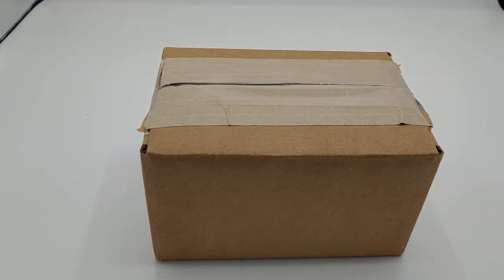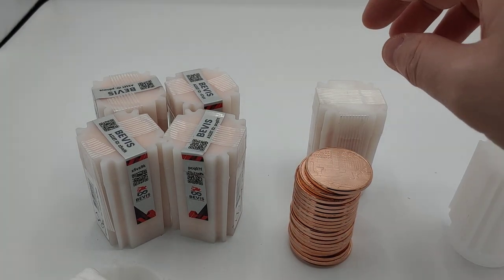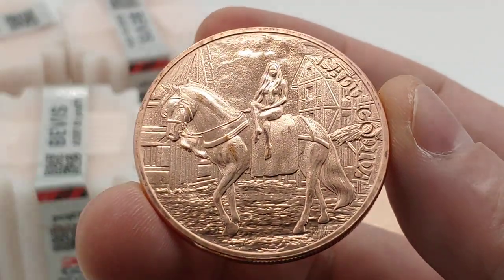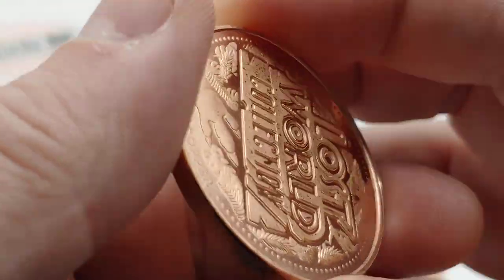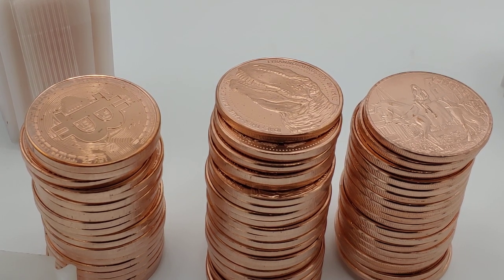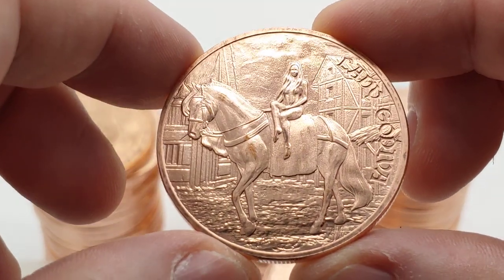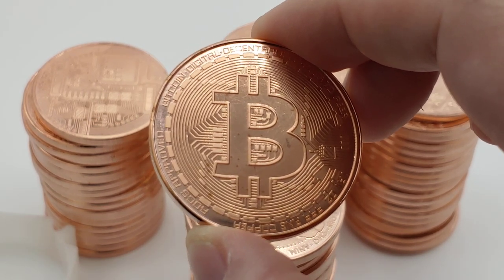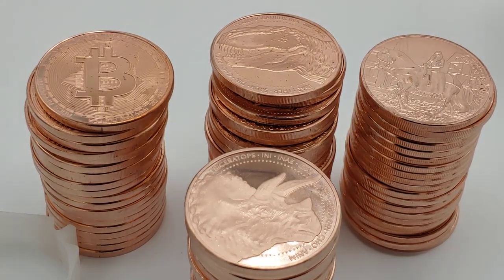Bitcoin, Lady Godiva, T-Rex, Triceratops 1oz copper unboxing 8lbs from JM Bullion